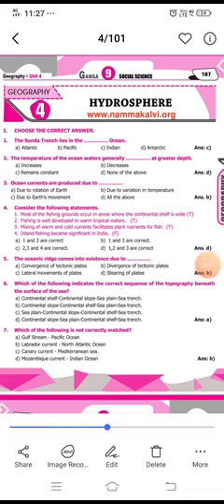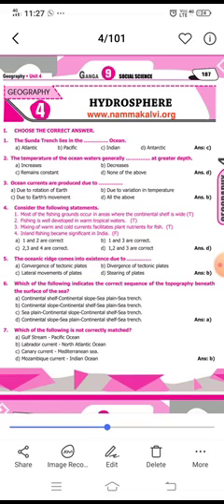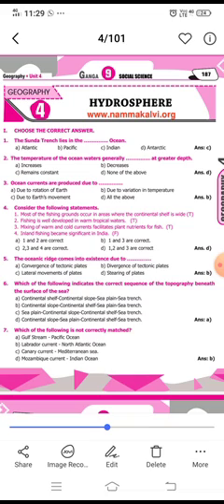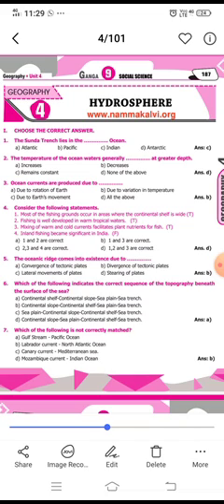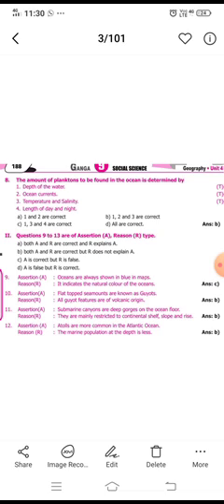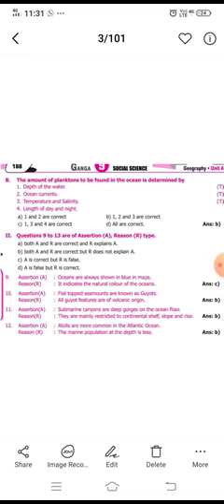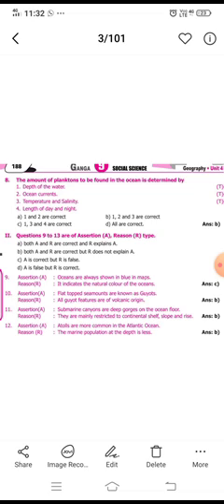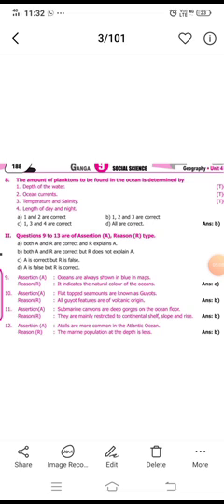9th geography chapter 4